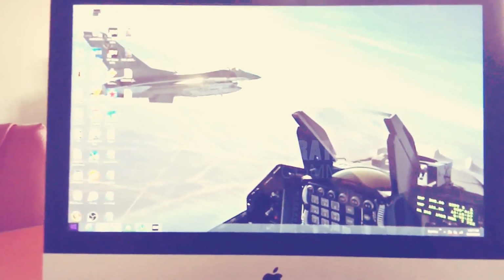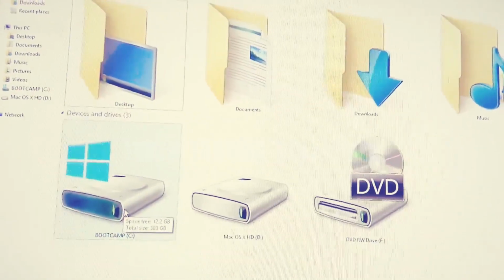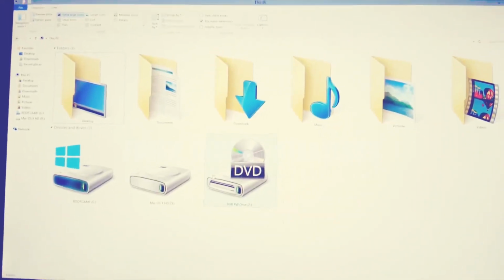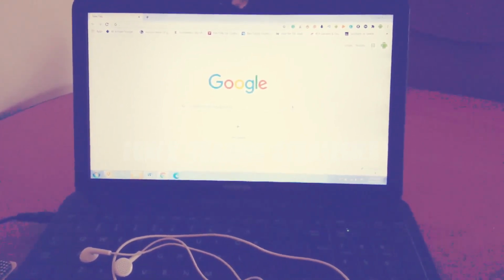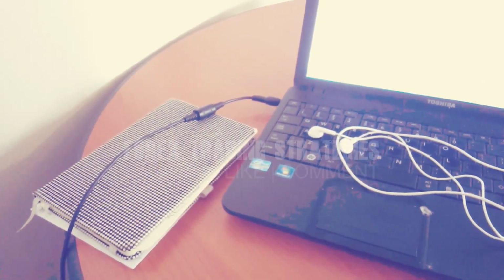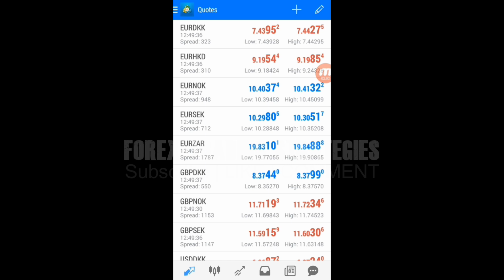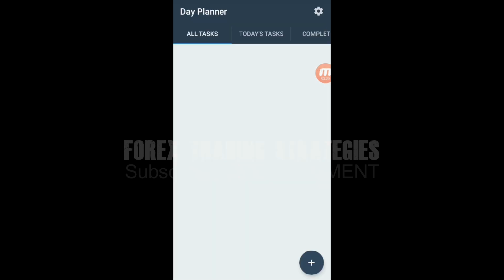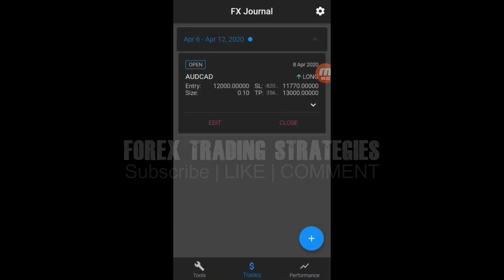My Trading Setup - simple trading setup at home - forex trading strategies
My Trading Setup - simple trading setup at home - forex trading strategies. Many forex traders and the public think you need a trading setup with multiple screens and other tech to be able to make money in forex trading. With this simple, cheap trading setup at home, I have been able to make money online to invest in other avenues like real estate.